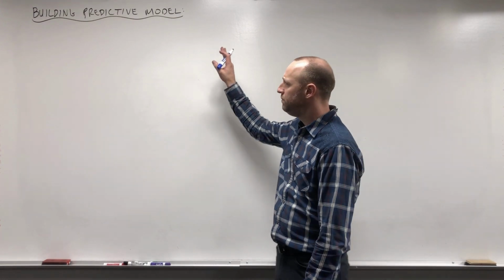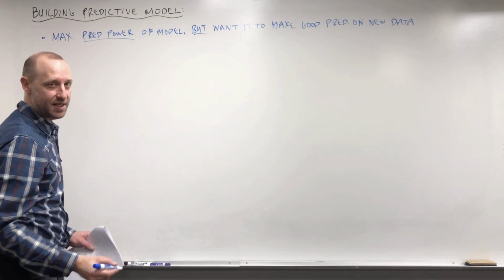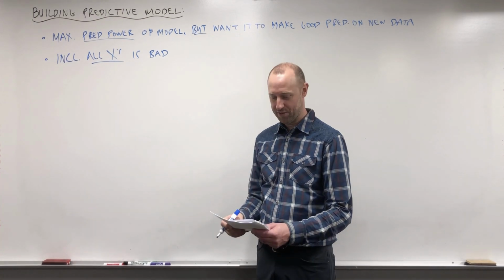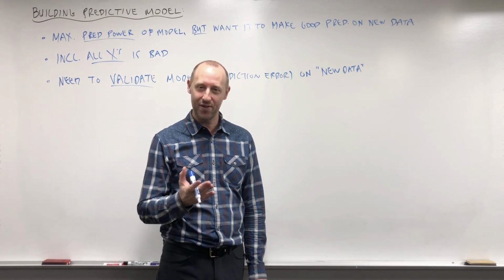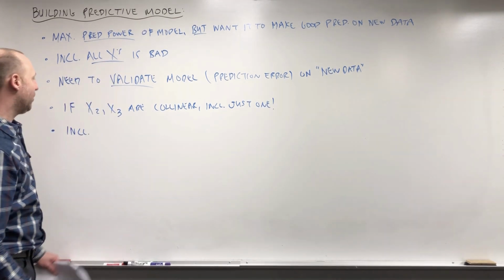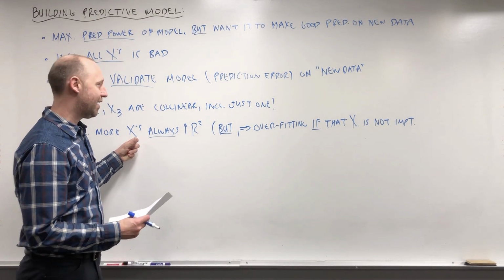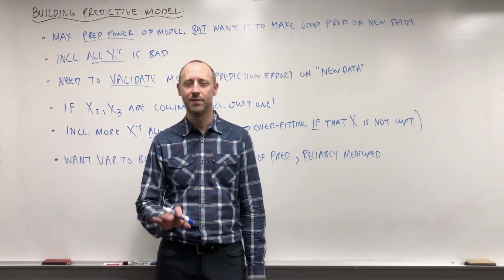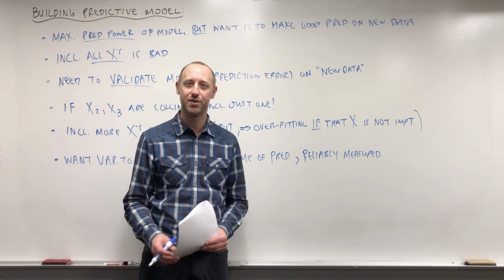4.5 Model Building and Variable Selection: Predictive Models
In this video I go over some of the general principles and criteria to consider when building a predictive model.  Because the focus of this course on effect size modelling, less lecture time is given to predictive modelling.

Follow MarinStatsLectures